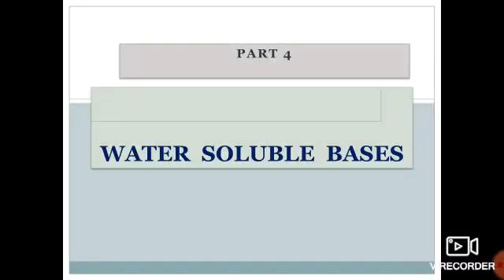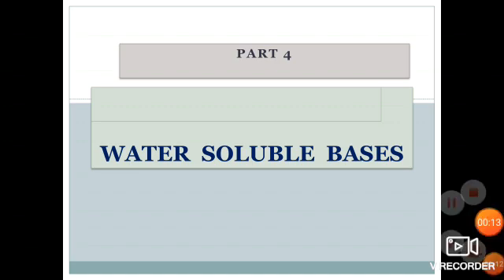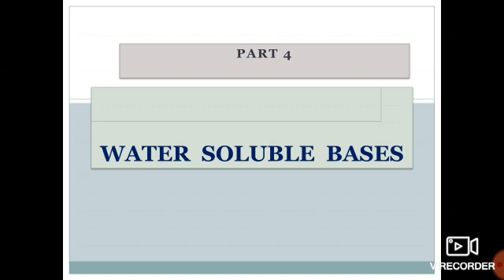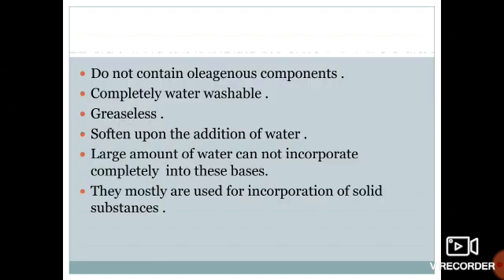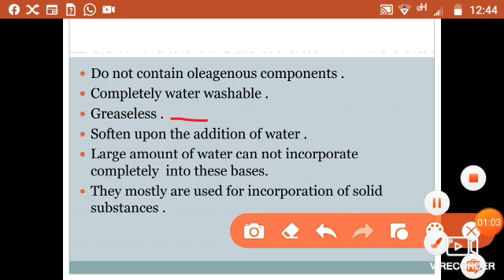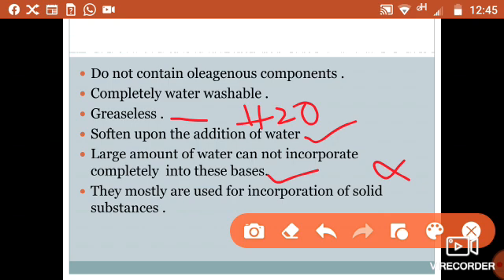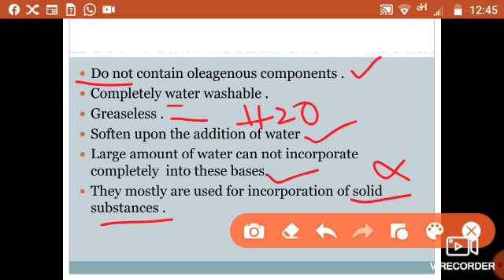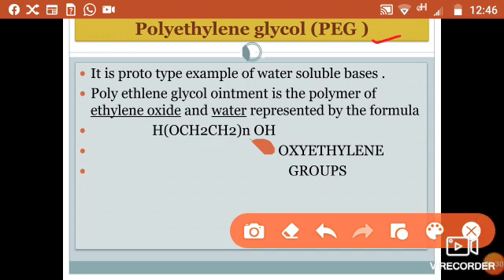Water soluble bases ( part 4)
Water soluble bases concept
Characteristics
Examples
Formulation according to USP
Method of preparation
Water soluble compound
Concept of polymer
Structure of water soluble base